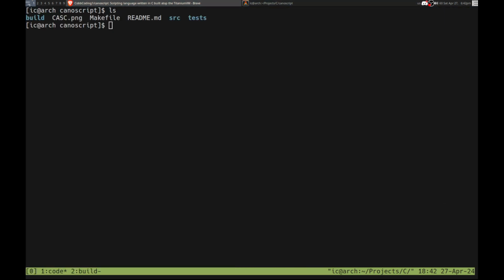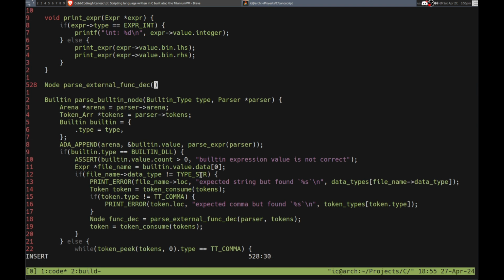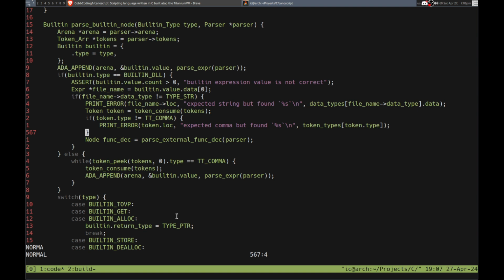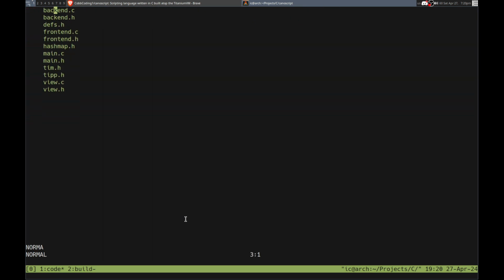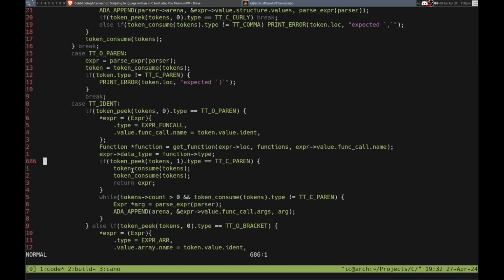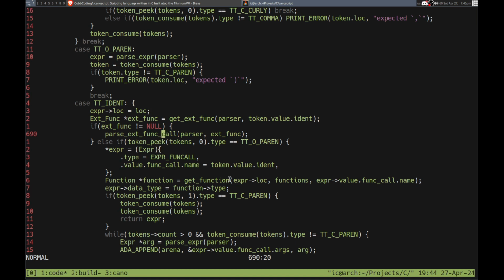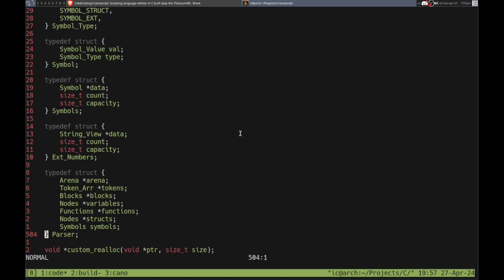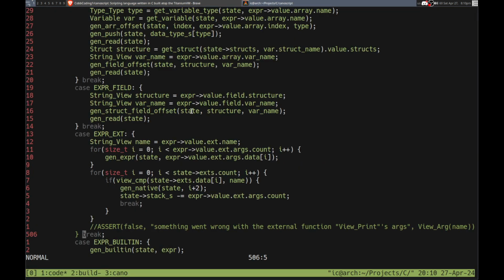Building a Scripting Language In C - Calling C Functions